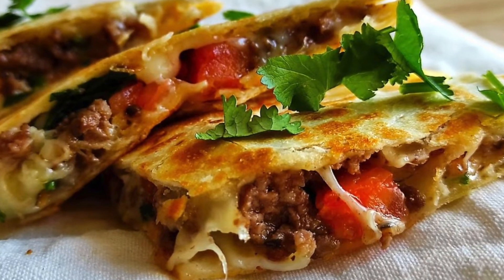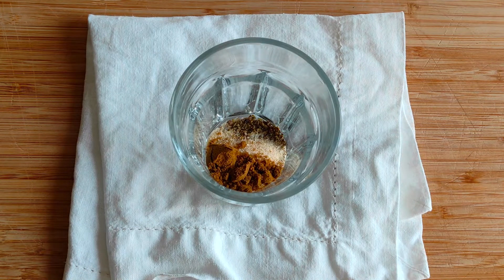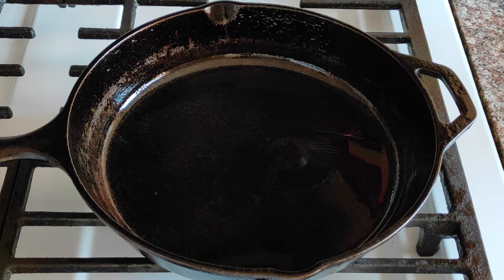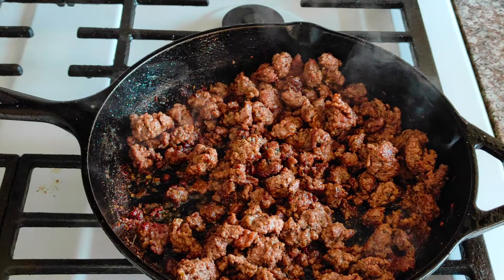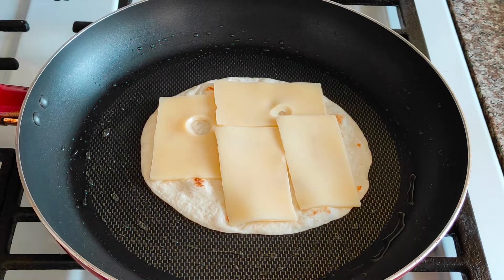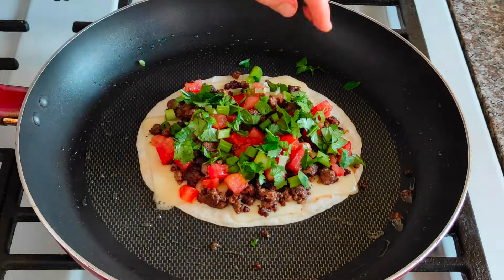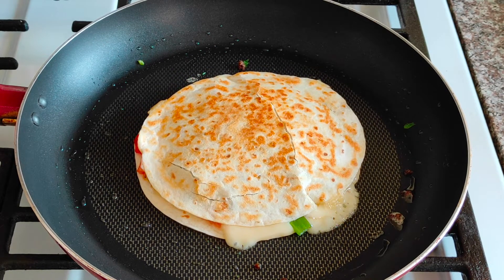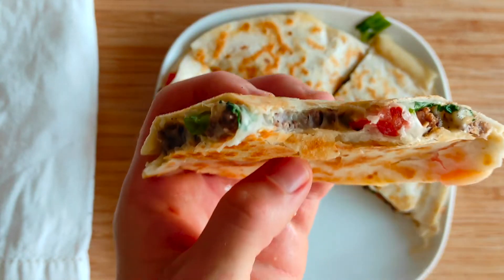AUTHENTIC Quesadilla - Restaurant-style quesadillas